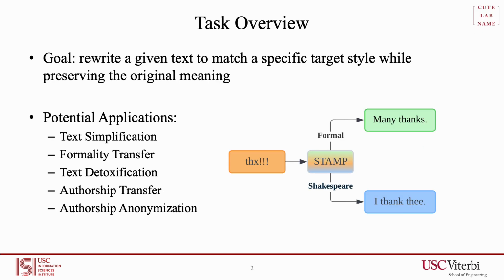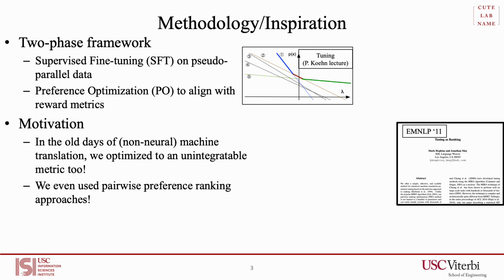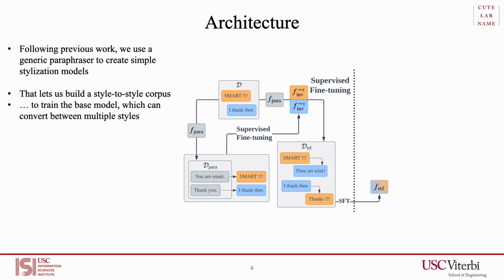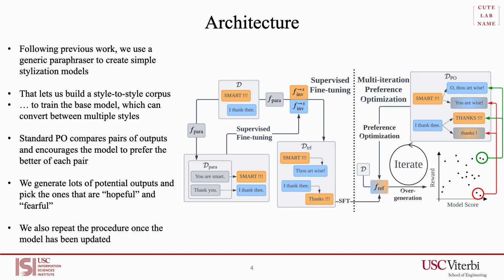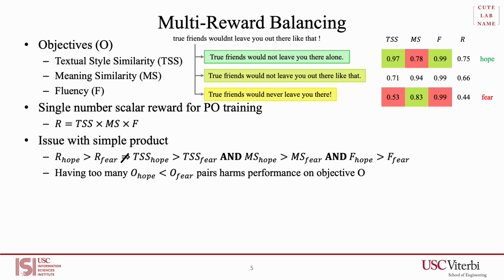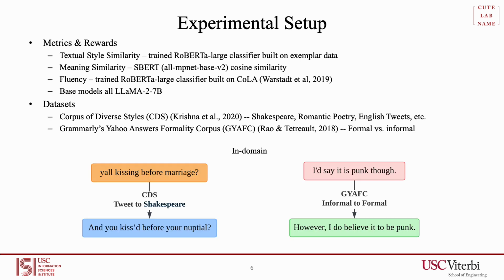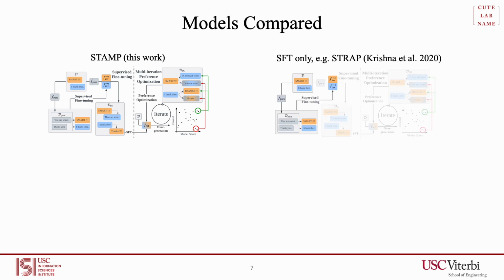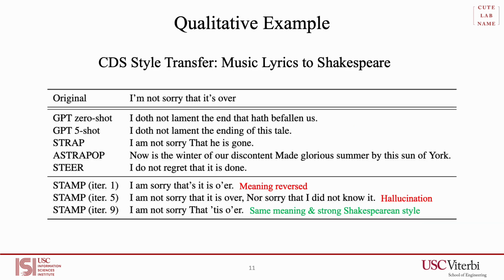Style Transfer with Multi-Iteration Preference Optimization (STAMP)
NAACL 2025 video